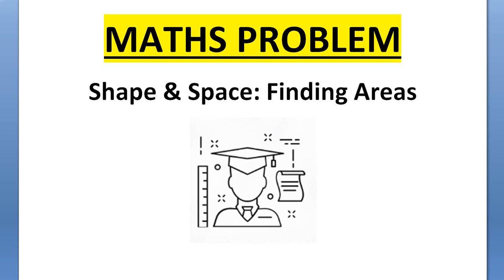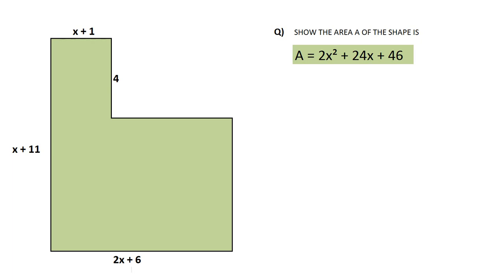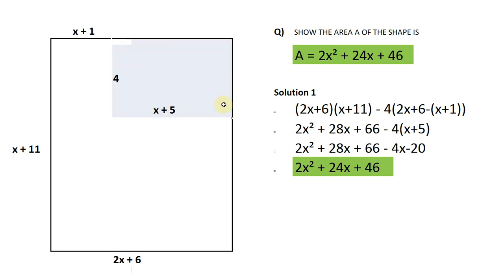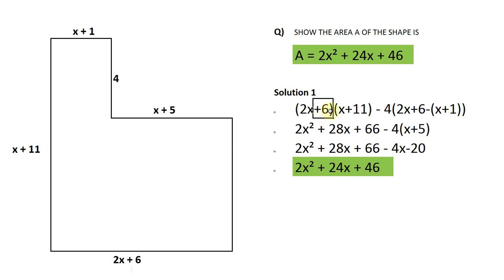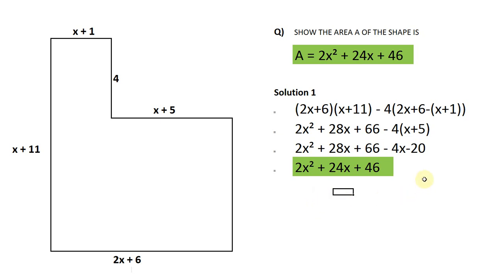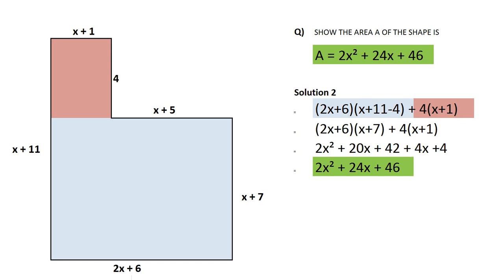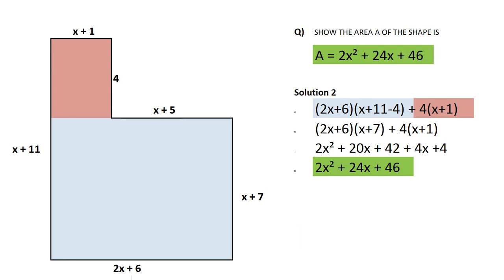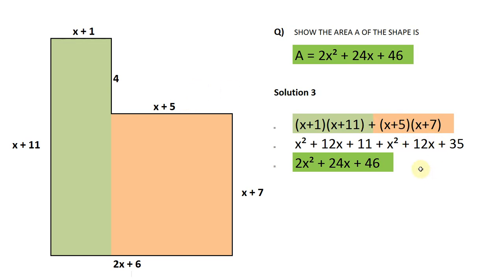Maths Problem: Shape and Space: Finding Area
A fun problem for kids or anyone really. This featured in a school exam and in a local newspaper.
Kids and parents tried it and all parents interviewed could not find the answer.
The math problem that stumped many parents

Shape and Space Problem
Show Area = 2x² + 24x + 46